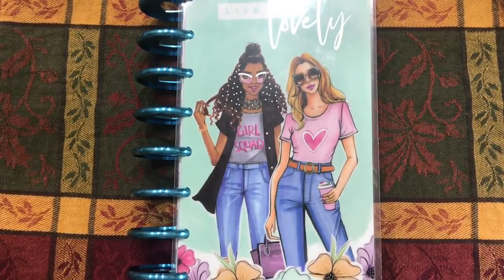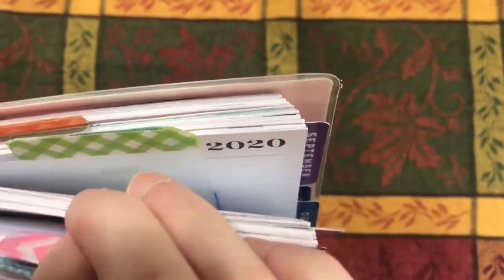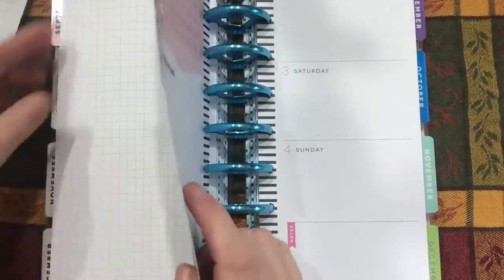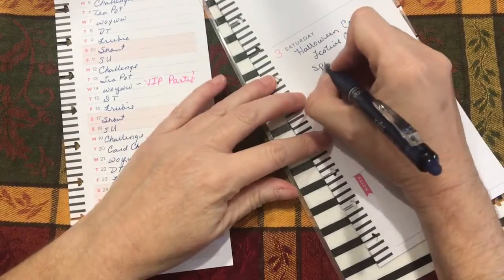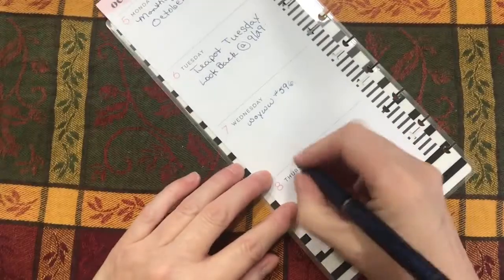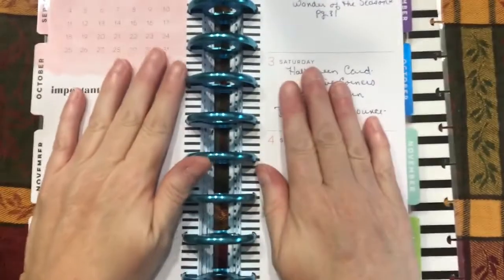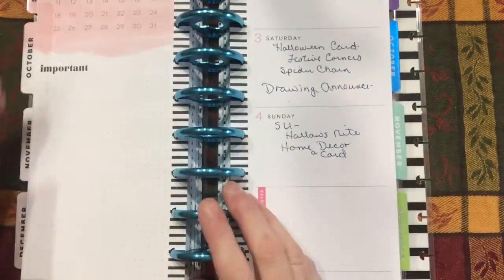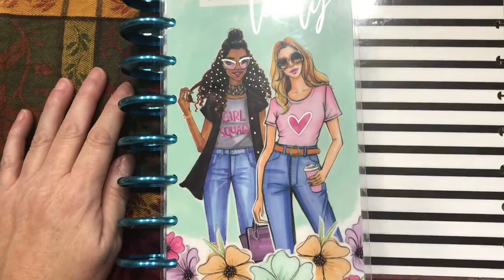LET'S TALK EDITORIAL CALENDAR for Social Media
What is an Editorial Calendar and how do I use it for my blogs?

Happy Mail:
Kelly Henkins